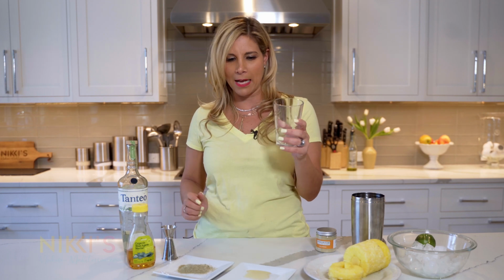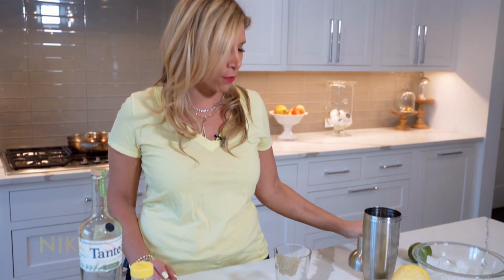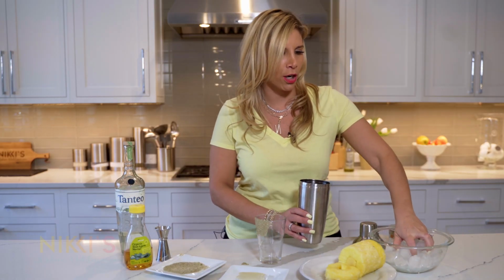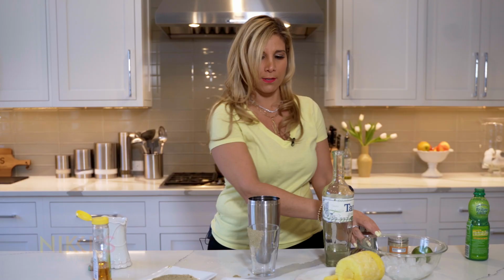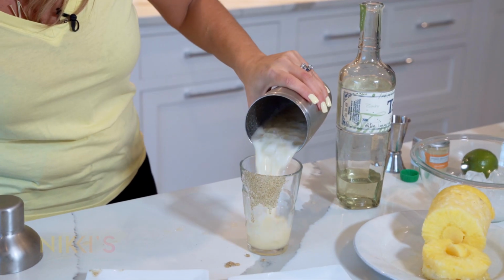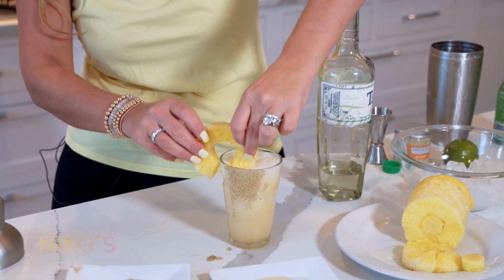Code Zero A Pineapple Tequila Cocktail Recipe The Perfect Summer Drink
Code Zero: A Spicy and Refreshing Cocktail Recipe

Are you in the mood for a cocktail that's both spicy and refreshing? Look no further than the Code Zero, a delicious and easy-to-make cocktail that combines the heat of jalapeno tequila with the sweetness of fresh pineapple juice and the tartness of lime.

To make the Code Zero cocktail, you'll need the following ingredients:

2 oz Jalapeno Tequila
1 oz Lime Juice
4 oz Fresh Pineapple juice
½ oz Agave
Once you have all the ingredients, it's time to get mixing! Follow these simple steps to make a perfect Code Zero:

Fill a cocktail shaker with ice.

Add 2 oz of Jalapeno Tequila, 1 oz of Lime Juice, 4 oz of Fresh Pineapple Juice, and ½ oz of Agave to the shaker.
Close the shaker tightly and shake vigorously for about 10-15 seconds to combine all the ingredients and chill the drink.
Strain the cocktail mixture into a glass filled with ice.
Garnish the cocktail with a slice of fresh pineapple or a wedge of lime, if desired.
Serve the Code Zero cocktail and enjoy!

The combination of spicy jalapeno tequila and sweet pineapple juice creates a delicious and refreshing taste that's perfect for any occasion. The addition of lime juice and agave adds a tartness and sweetness that complements the other flavors perfectly.

Jalapeno tequila is the star of this cocktail, adding a unique and fiery kick that's sure to please those who like a bit of heat in their drinks. However, if you prefer a milder taste, you can use regular tequila instead.

Overall, the Code Zero is a simple but delicious cocktail recipe that's perfect for those who want to add a little spice to their next happy hour or party. With its unique combination of flavors, it's sure to be a hit with your friends and family.

So, what are you waiting for? Grab your ingredients and get mixing! The Code Zero is waiting for you.